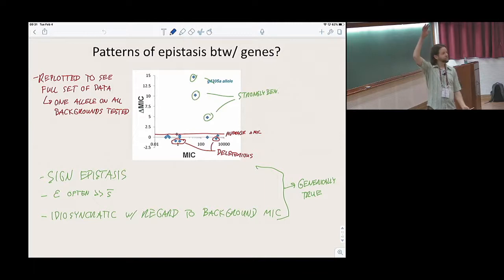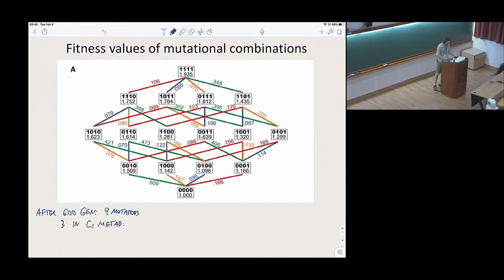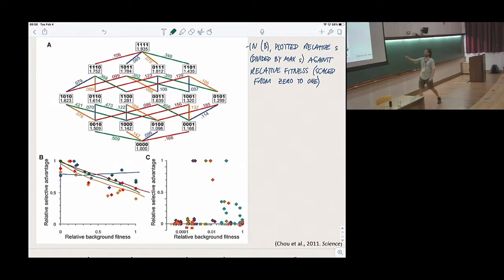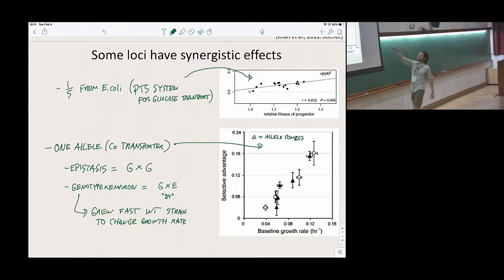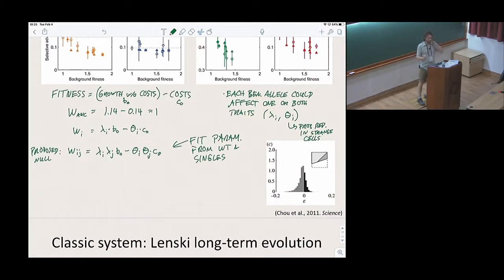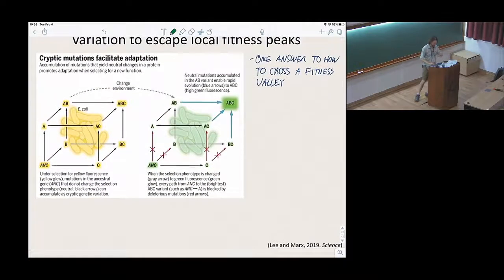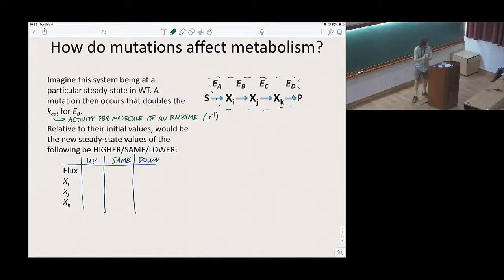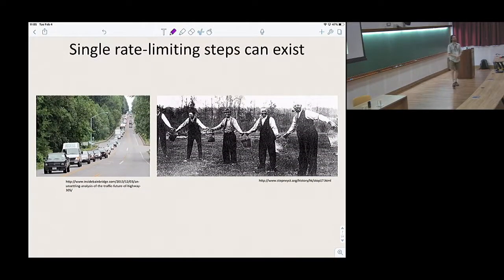Tradeoffs by Chris Marx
Program

Fourth Bangalore School on Population Genetics and Evolution

No living organism escapes evolutionary change, and evolutionary biology thus connects all biological disciplines. To understand the processes driving evolution, we need a theoretical framework to predict and test evolutionary changes in populations. Population genetic theory provides this basic framework, integrating mathematical and statistical concepts with fundamental biological principles of genetic inheritance, selection, mutation, migration and random genetic drift. Population genetic models allow us to make quantitative predictions that can inform an experimentalist while designing new experiments, and give us a deeper understanding of how evolution works. This School will cover topics such as rapid microbial adaptation, robustness and evolvability, evolution of complex traits, maternal inheritance, and evolution of genetic systems. For each topic, lectures will begin with basic concepts and end with recent advances in the field. A series of research seminars will also introduce participants to ongoing research in evolutionary biology in India.

0:00:00 Trade Offs
0:00:12 Patterns of epistasis btw/ genes?
0:02:41 What types of mutations to test in combination?
0:05:25 Beneficial from different lineages affecting same pathway
0:10:04 Expression per copy vs. copy#
0:11:49 Independent effects upon expression
0:14:50 Fitness values of mutational combinations
0:33:39 Classic system: Lenski long-term evolution
0:34:03 Continued improvement for 25+ years
0:34:21 Picture of gnomic change during adaptation
0:38:46 Some loci have synergistic effects
0:44:09 Continued observation of diminishing returns
0:46:36 What might cause diminishing returns?
0:48:03 Expression Of Foreign Pathway Causes the Cellular Abnormal
0:54:51 Classic system: lenski long-term evolution
0:57:10 Epistasis with beneficial mutations vs. deleterious
1:05:18 Changing environments allows cryptic variation to escape local fitness peaks
1:08:25 Specific epistasis: basis of historical contingency
1:11:14 Generic epistasis: stability
1:17:15 Implication of MCA #2: where to target drugs
1:17:25 How do mutations affect metabolism?
1:23:33 One substrate MM kinetics
1:28:16 One substrate MM kinetics with P feedback
1:29:10 Two substrate MM kinetics
1:31:56 Rate-limiting enzyme
1:36:15 Dependence of flux upon [E]